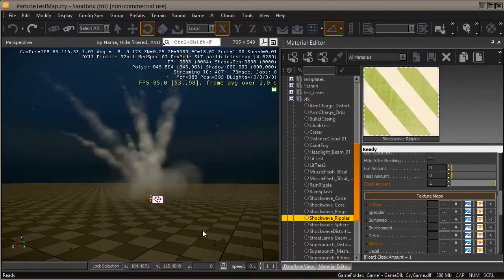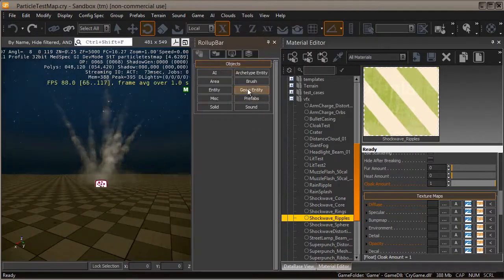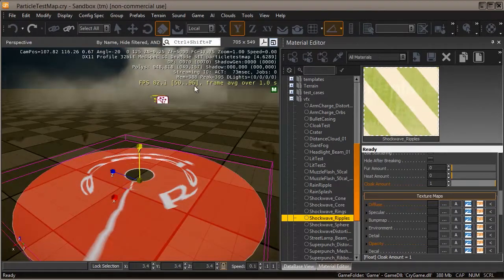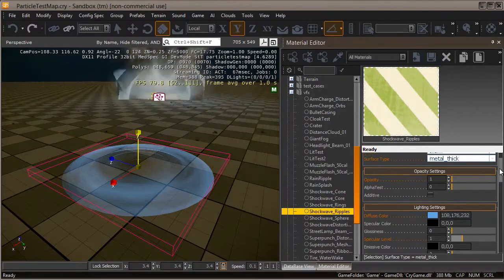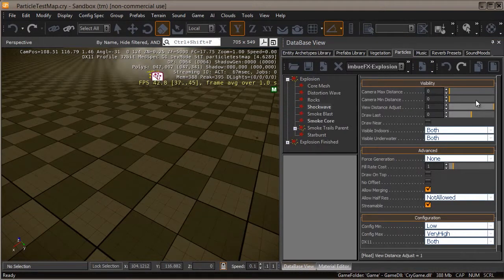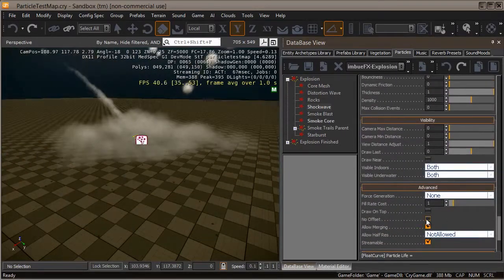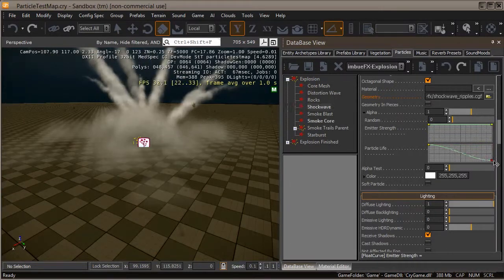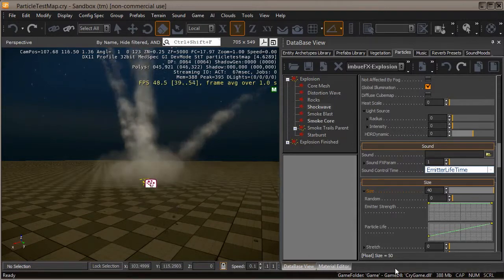CryEngine – VFX Application Series: Explosion - Chapter 10